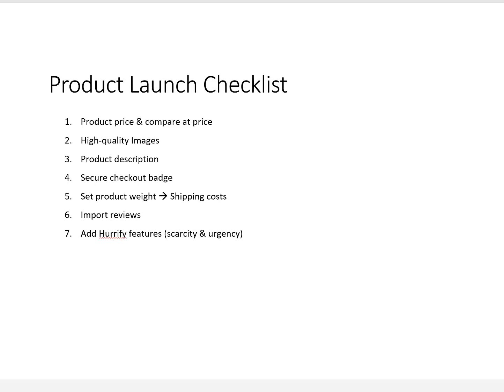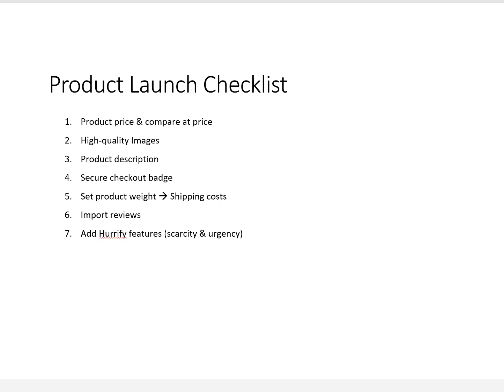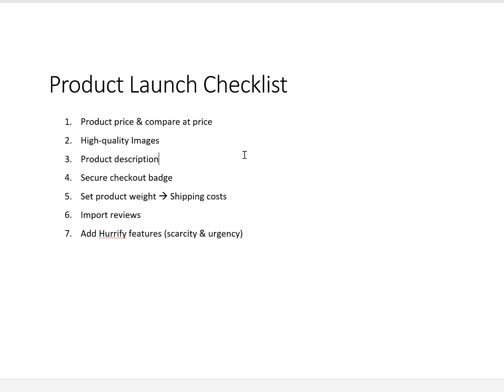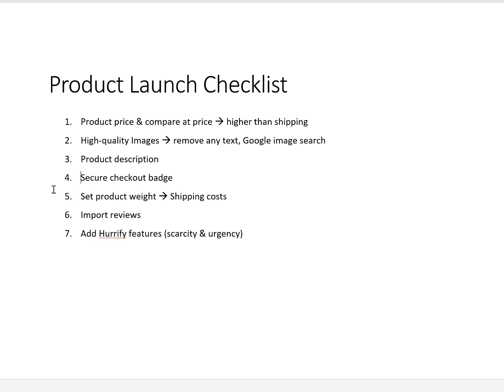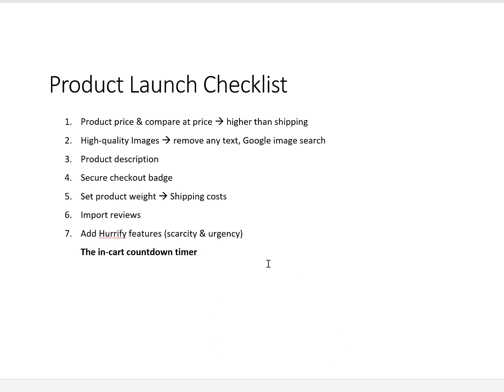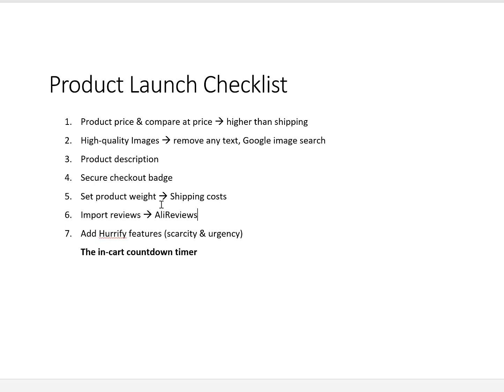7-Step Shopify Product Launch Checklist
Before you start running ads for a product, make sure you set up these 7 key parts to a successful Shopify product launch.